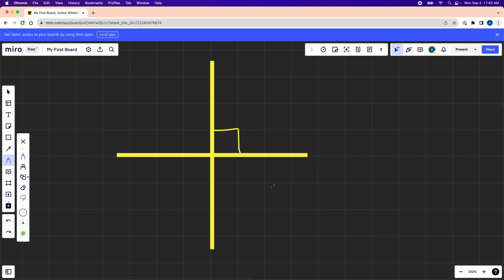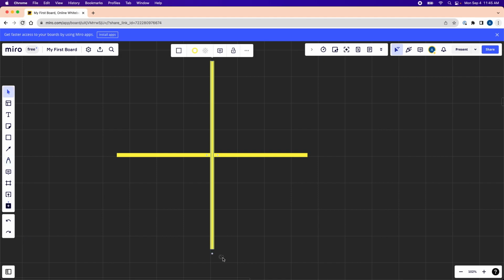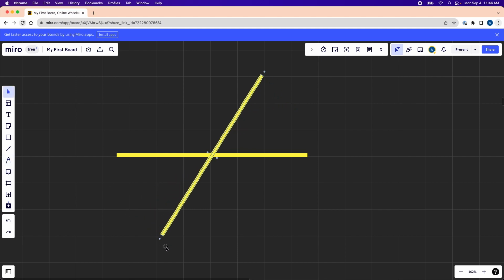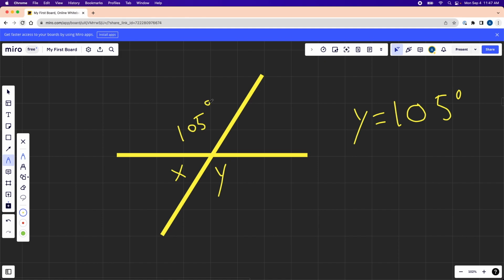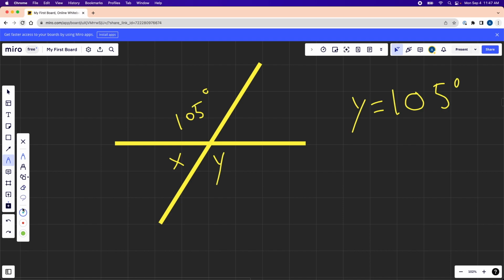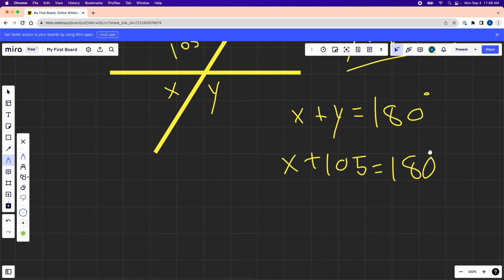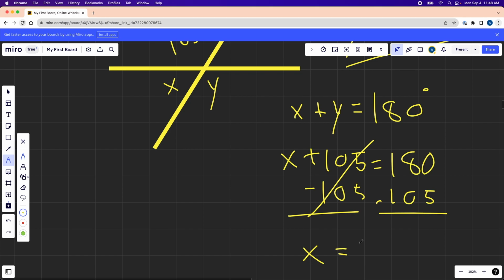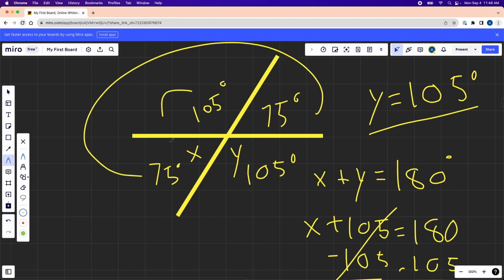What are opposite angles? | Important ASVAB Study material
This video shows the math and relationships between opposite angles, straight lines, and supplementary angles.

In short, just remember that if 2 straight lines intersect, the OPPOSITE angles will always be equal! It's that simple.

This is an important study topic for those who are trying to prepare for the ASVAB or PiCAT tests. If you're studying to boost your math knowledge and arithmetic reasoning skills, then check out my ASVAB Math Bootcamp playlist on YouTube.